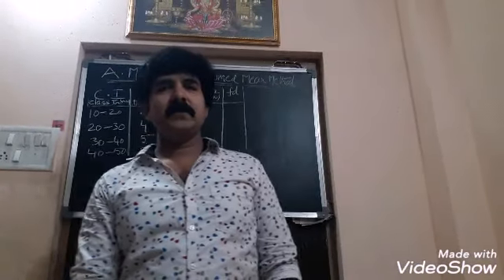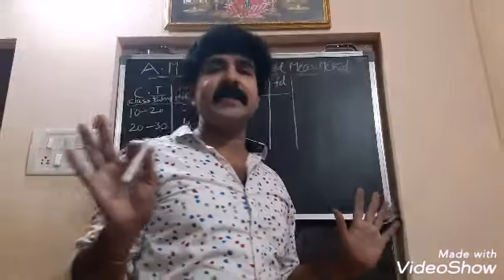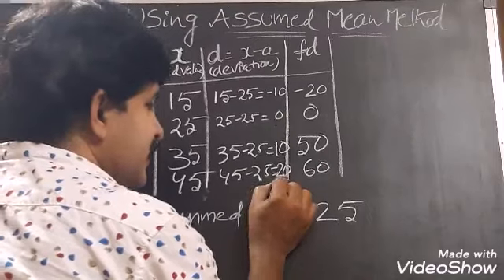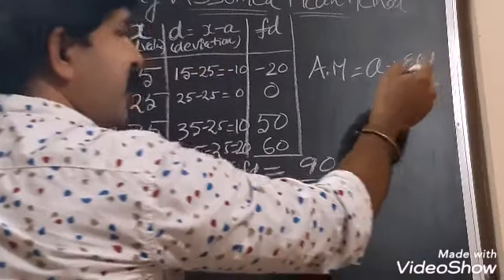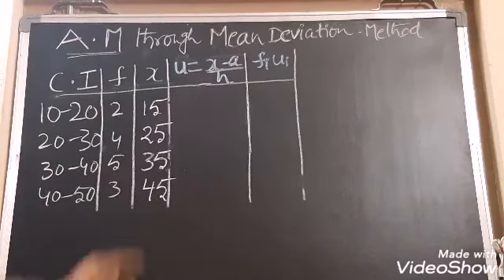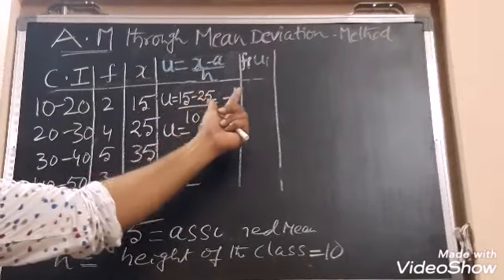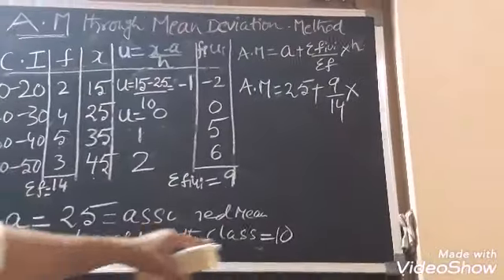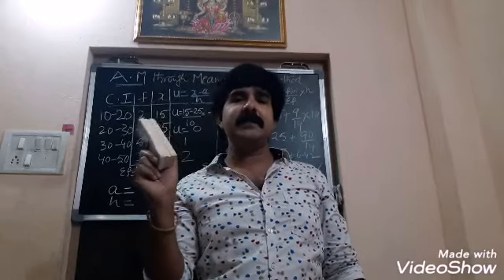statistics //part 2//easy way of learning